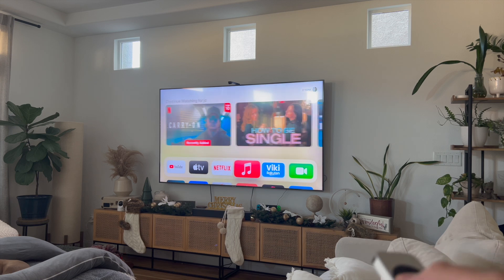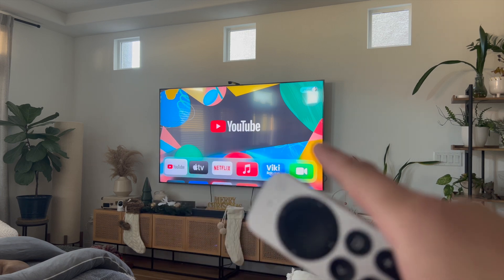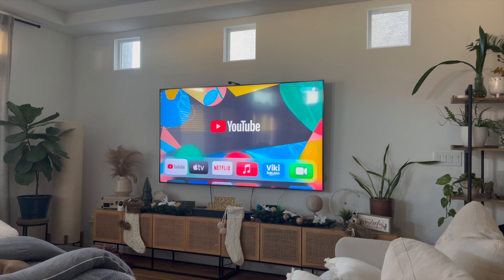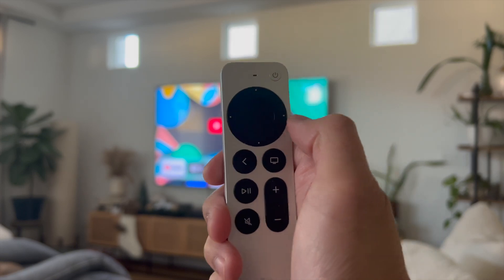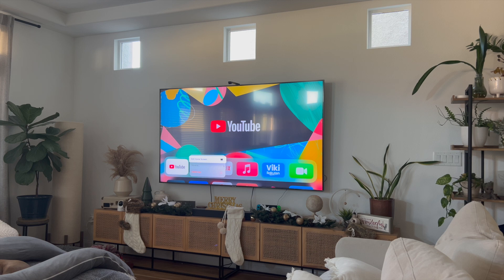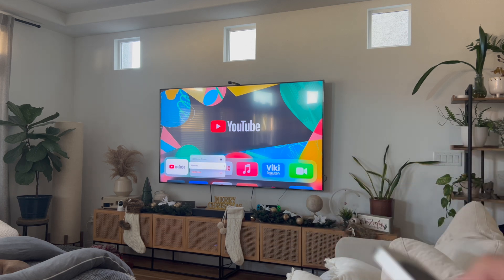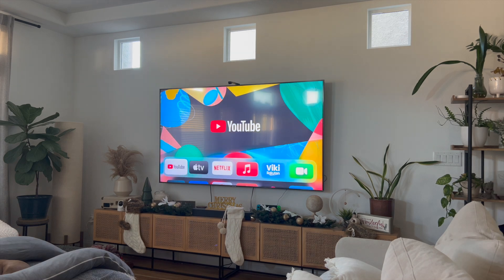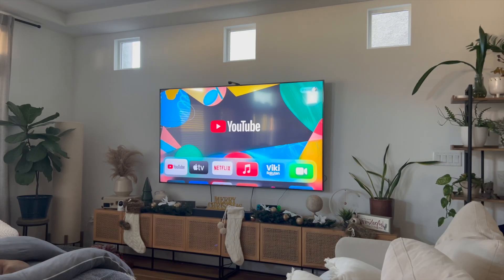How To Delete YouTube from Apple TV | Easy Step-by-Step Guide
🟢 Check the Current Price for a NEW Apple TV How To Delete YouTube from Apple TV | Easy Step-by-Step Guide

Looking to remove YouTube from your Apple TV? In this video, we’ll show you how to quickly and easily delete the YouTube app from your Apple TV. Whether you want to free up space or just no longer need the app, we’ll walk you through the simple steps to remove it. Learn how to navigate the Apple TV menu, find YouTube, and delete it with just a few clicks. Follow along with this easy guide and manage your Apple TV apps like a pro!